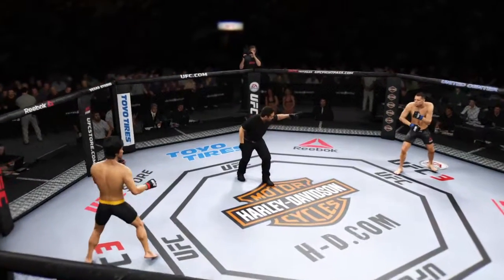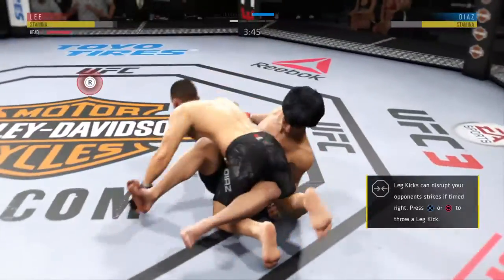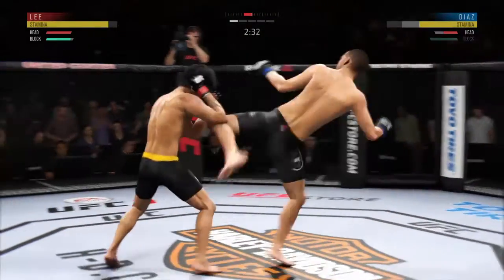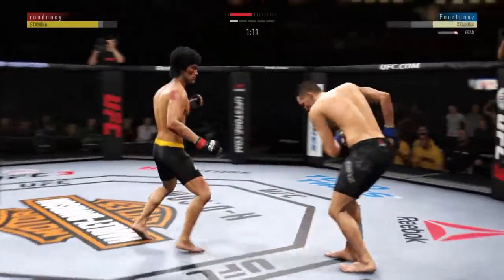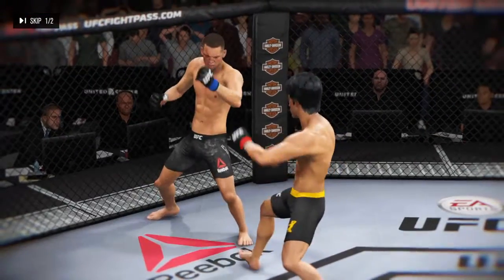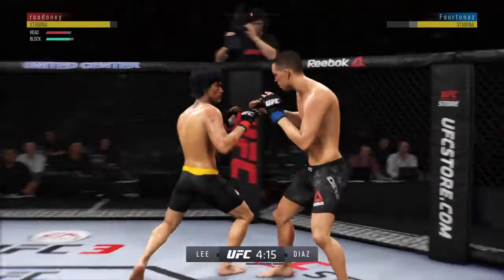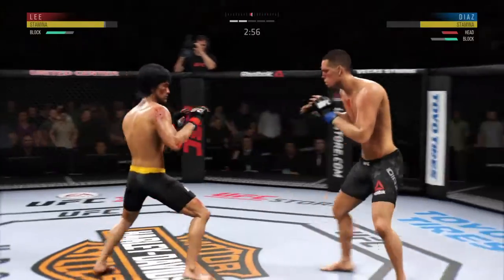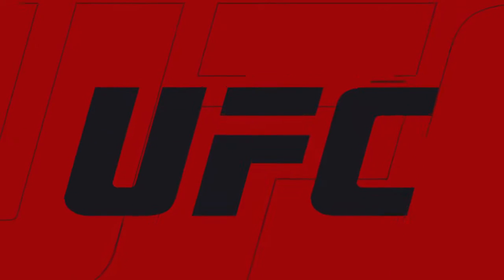EA SPORTS™ UFC® 3_20180725023027